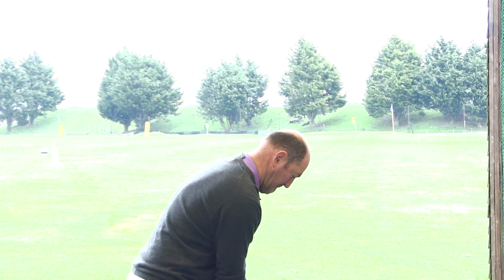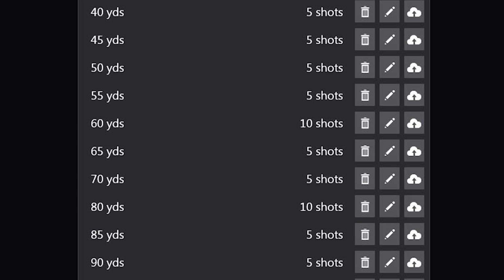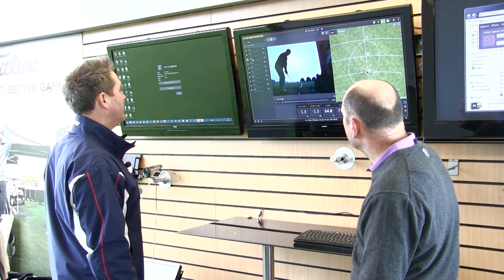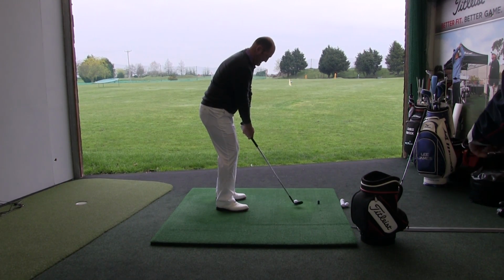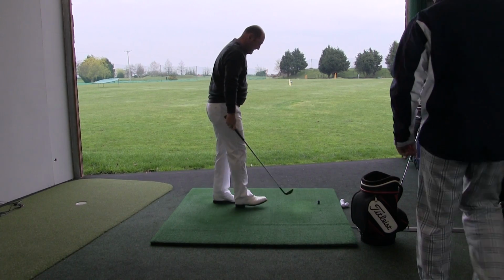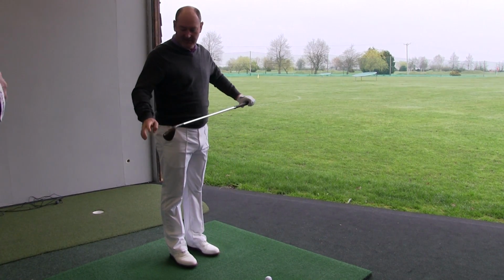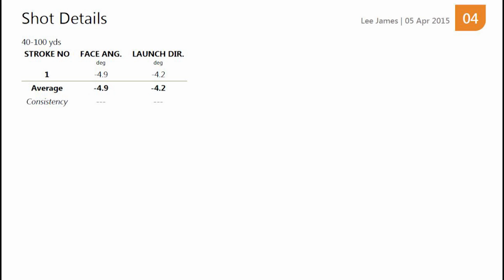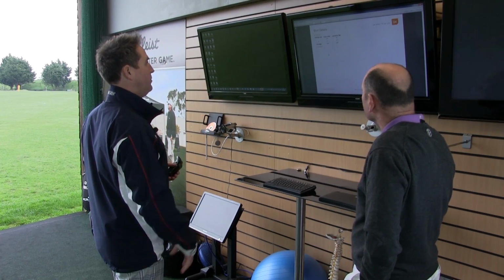Coaching a Tour Player With TrackMan – Clubface Alignment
An inside look into how Chris uses TrackMan Test Center with a tour player to highlight clubface alignment issues